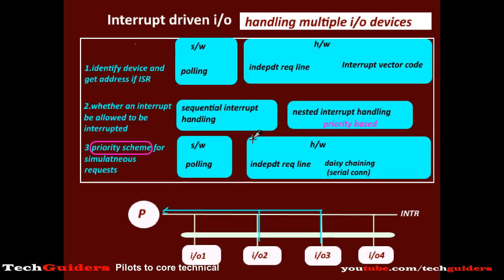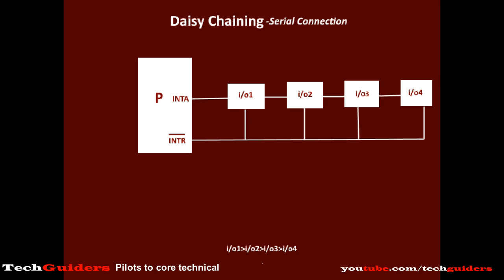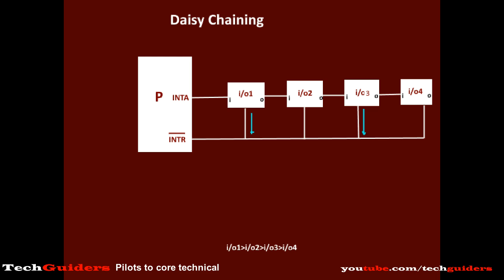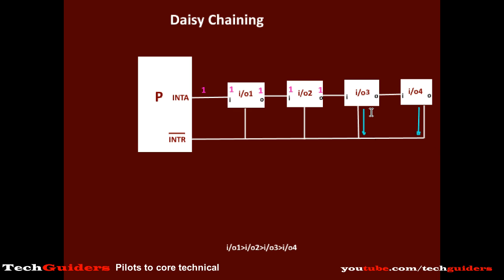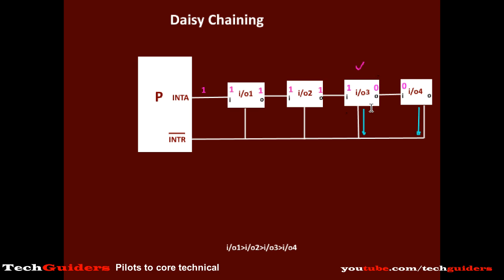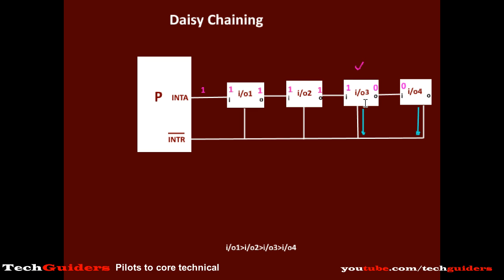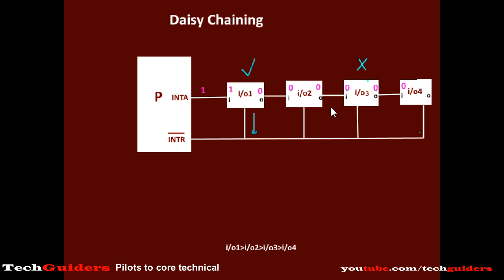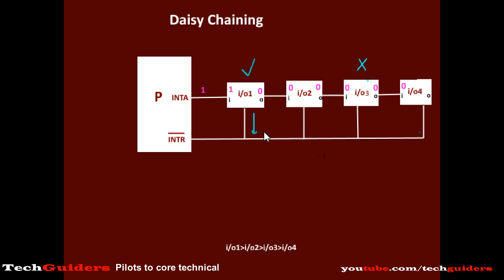Daisy Chaining|Priority Based Interrupt Handling|Handling Multiple Interrupts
To understand daisy-chaining, a priority-based interrupt-driven method used in computer architecture using hardware. This is a serial connection method in which the input-output devices are connected serially across the interrupt acknowledgment line in daisy chain fashion. The device passes the acknowledgment line to the next device only if does not need any service.